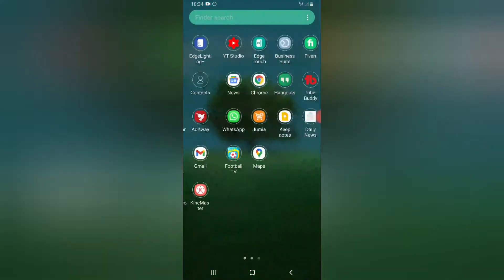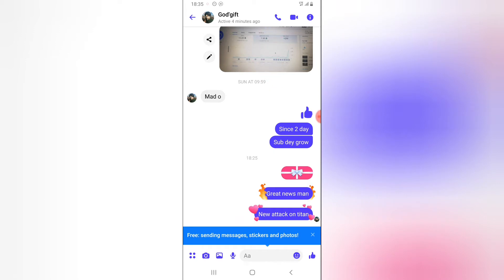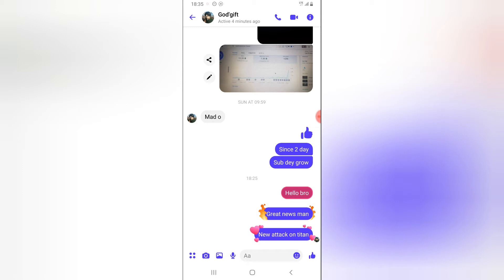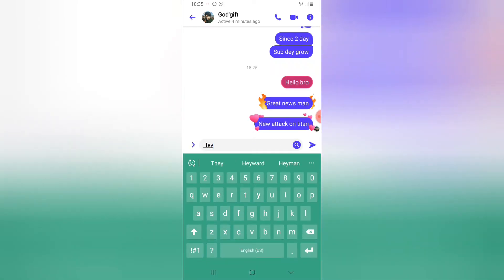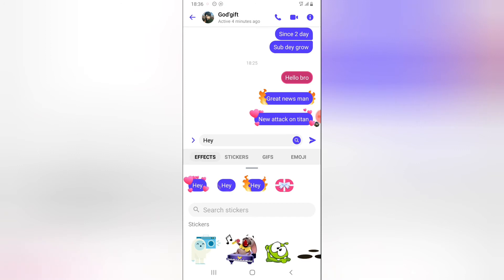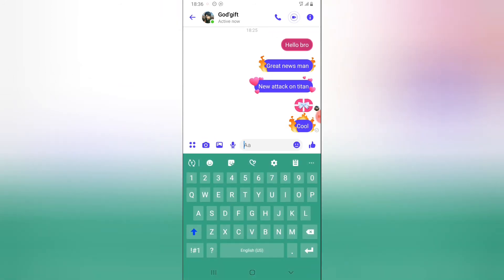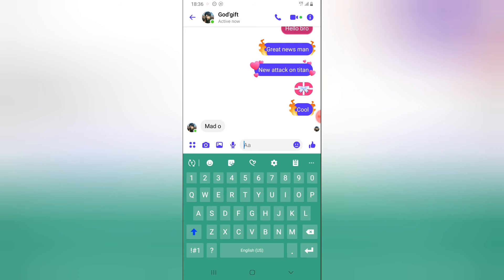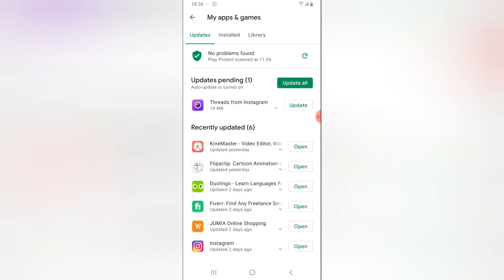How to use the new Gift message on Facebook messenger | Messenger tip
How to use the new Gift message on Facebook messenger, the latest Facebook messenger has a lot of feature and this is one of them that i missed in my last video tutor because this feature was not released for all users.

If you don't have this feature yet do update the app from google play store but for some reason if you don't have it if fine just wait till is installed because it also delayed for mine and i just got it now but it have been released for over a month now